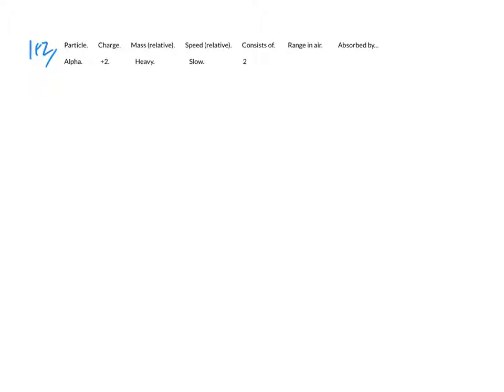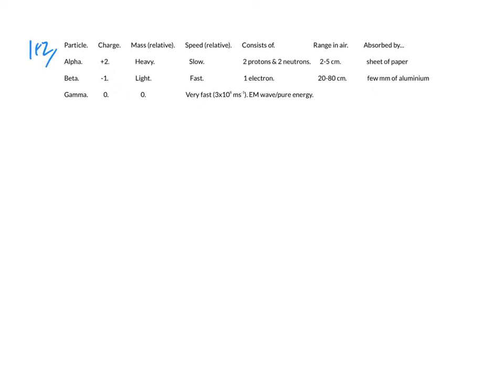N5 Radiation LOs 1&2